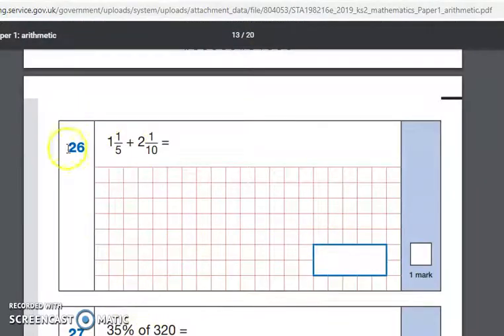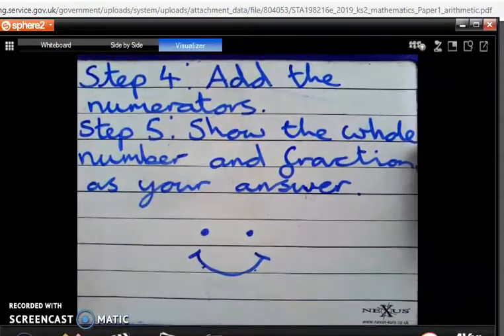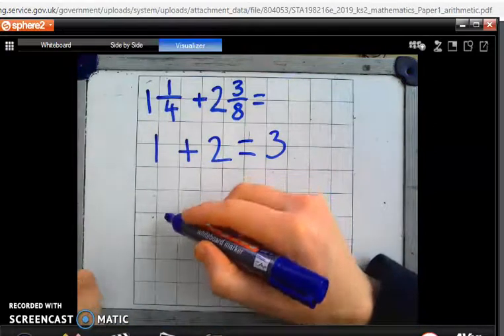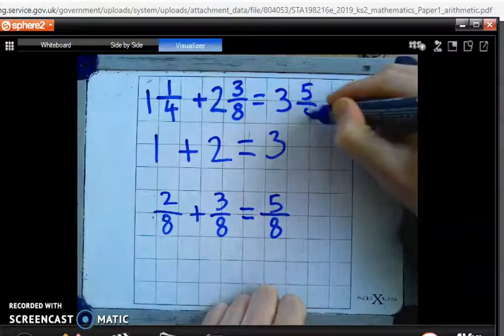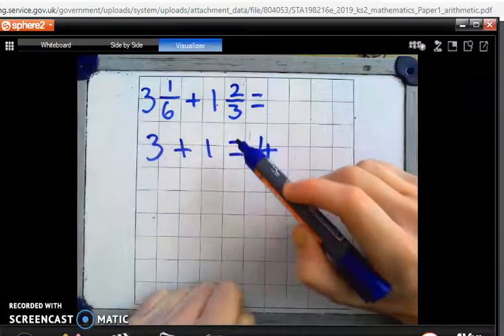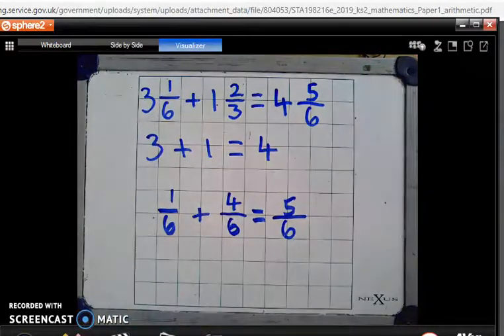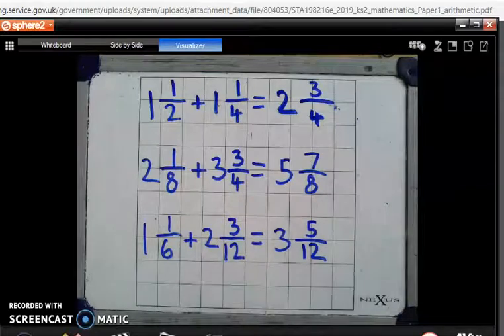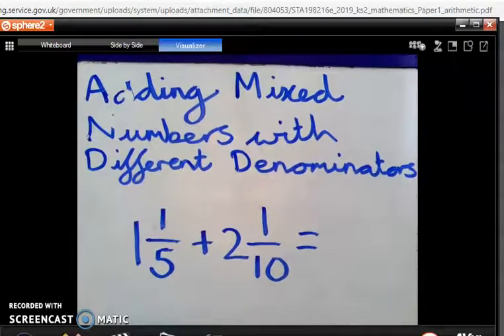How to Add Mixed Numbers Which Have Different Denominators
Step 1: Add the whole numbers

Step 2: Find a common denominator. Either -
- Multiply the denominators together or -
- Multiply one of the denominators so that it is the same as the other.

Step 3: What you do to the denominator you must also do to the numerator.

Step 4: Add the numerators.

Step 5: Show the whole number and the fraction as your answer.